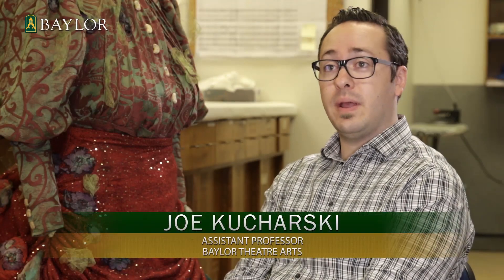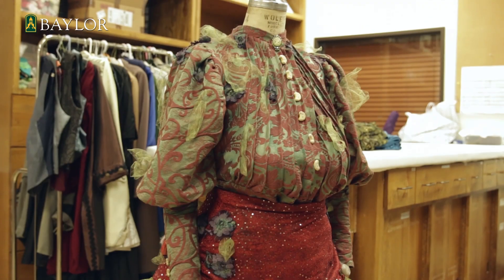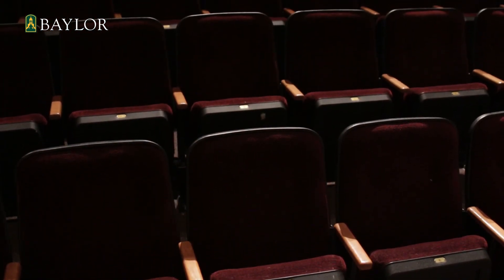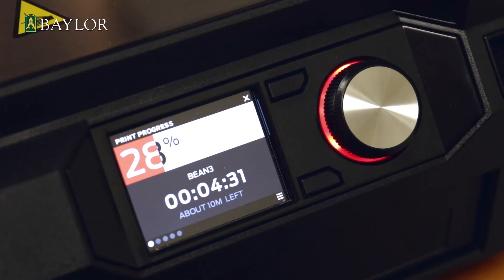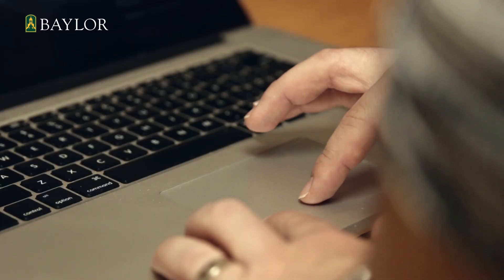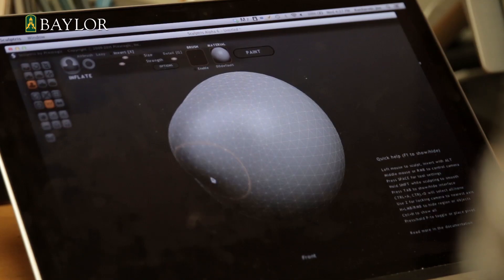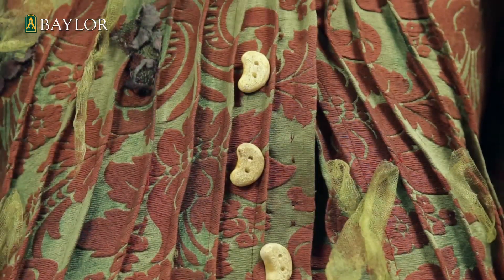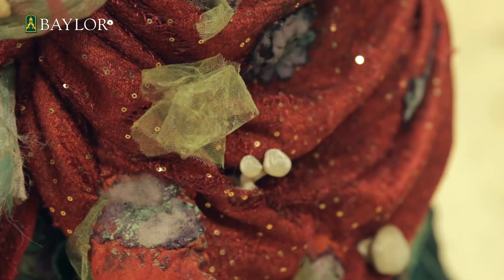A New Dimension for Baylor Theatre Arts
Three-dimensional printers are taking the stage - literally - in live theatre productions at Baylor. Former Disneyland costume designer/wardrobe coordinator Joe Kucharski, assistant professor of theatre arts in Baylor's College of Arts & Sciences, says incorporating the new technology into the theatre arts curriculum for costume and prop design will allow students greater creativity, flexibility, speed — and an advantage in a competitive job market.